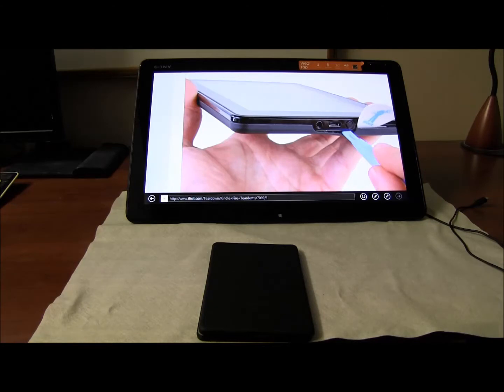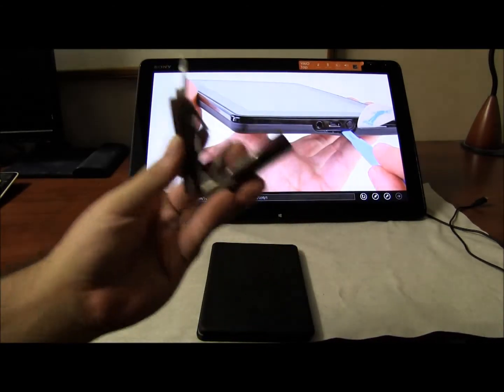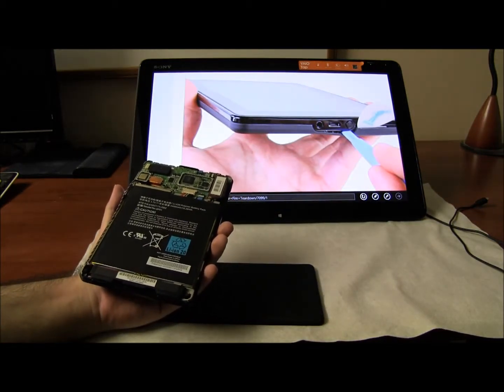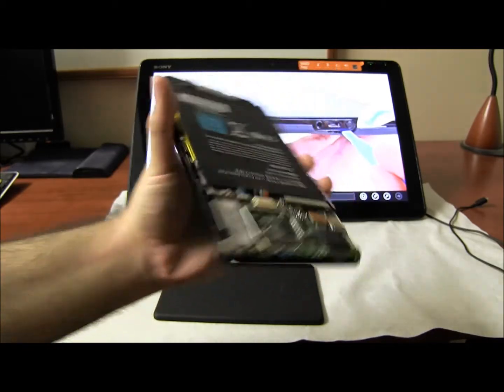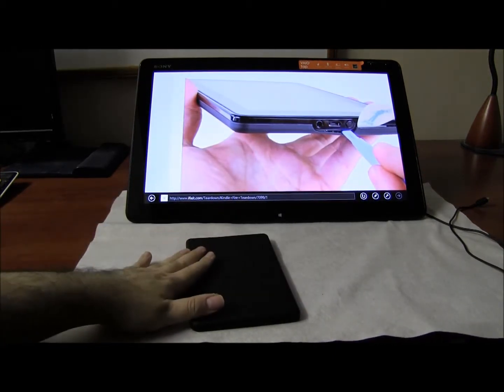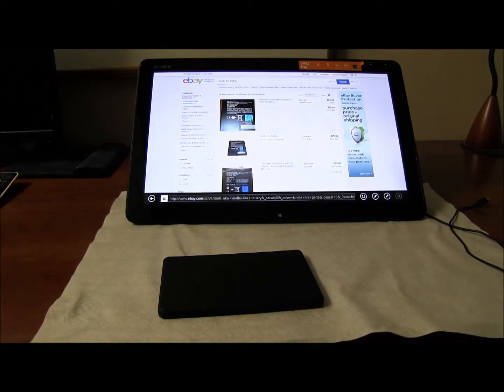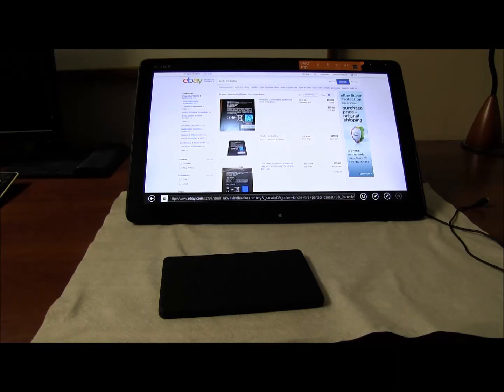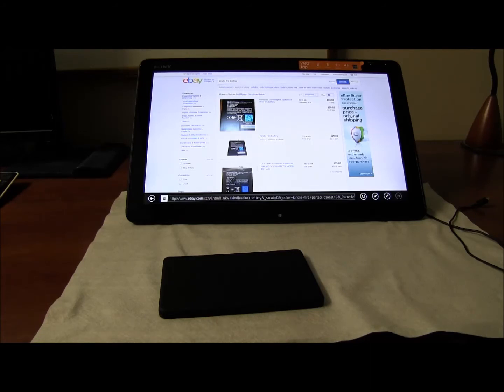Opening Kindle Fire for Repair: Part II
This video covers how we opened our Kindle Fire for repair. For used parts, you can rely on Amazon.com or eBay.